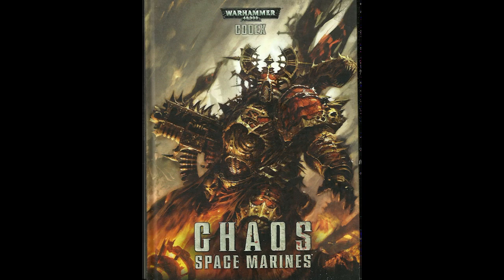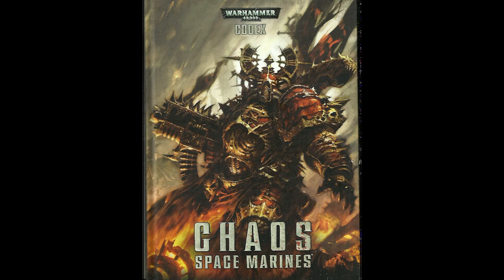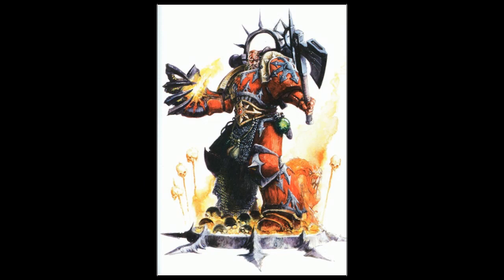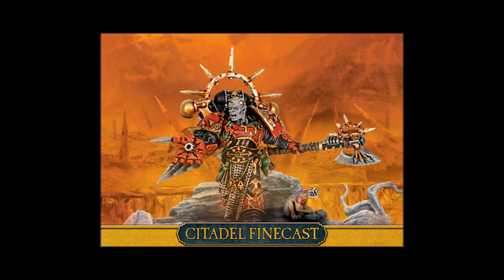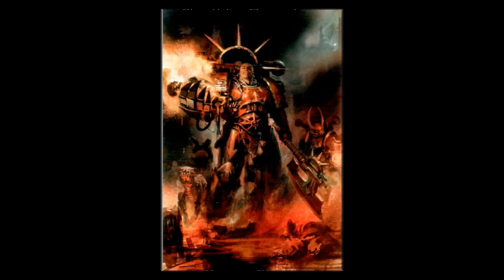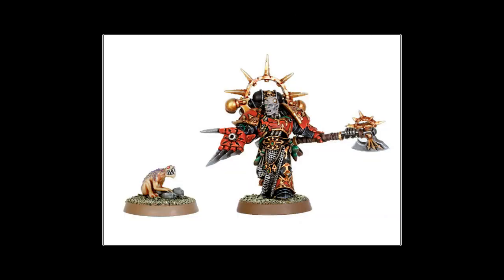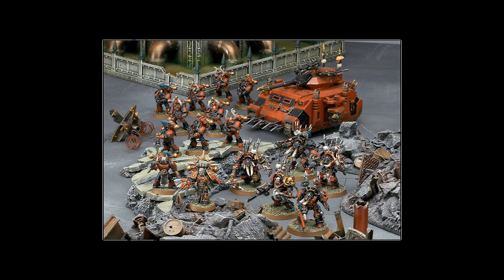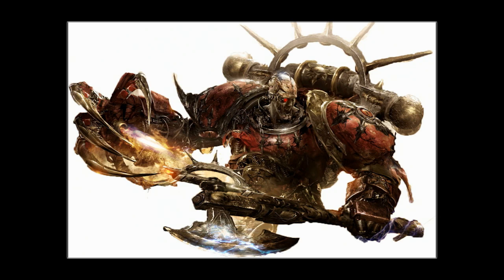Legends of 40k: Huron Blackheart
Red Corsair leader